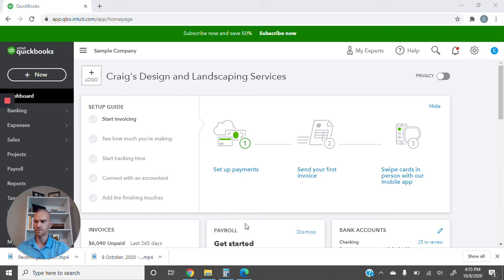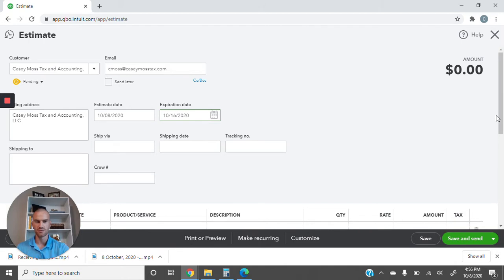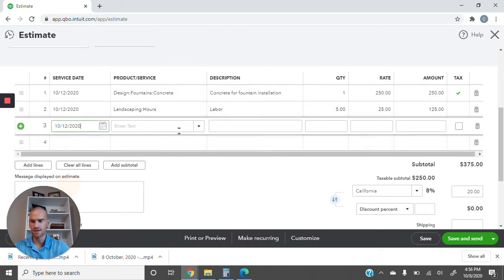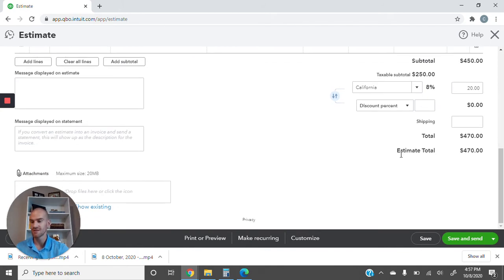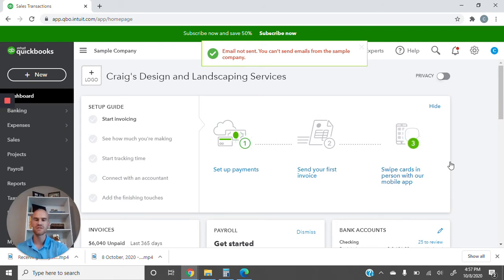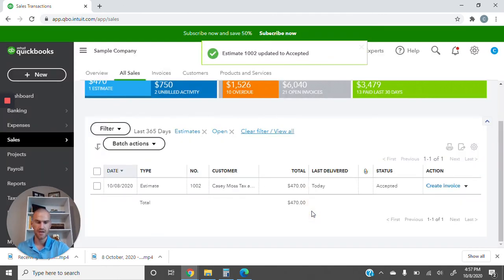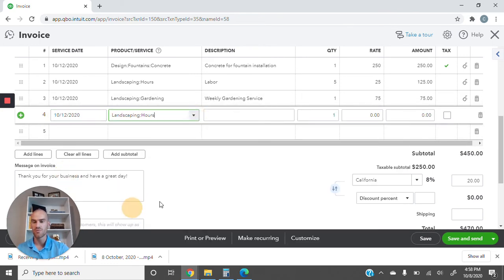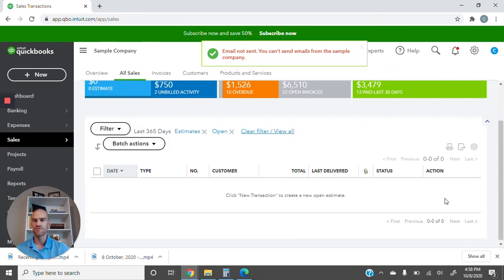How to Create and Convert an Estimate in Quickbooks Online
This video will show you how to create an estimate in Quickbooks Online and later convert the estimate into an invoice.

Contact Casey Moss Tax and Accounting, LLC today for all of your tax and accounting needs!